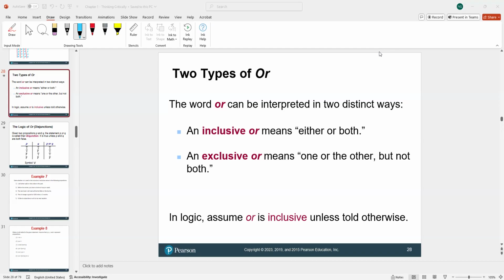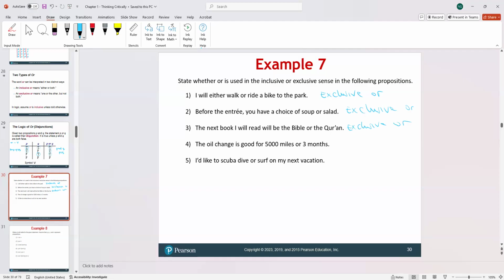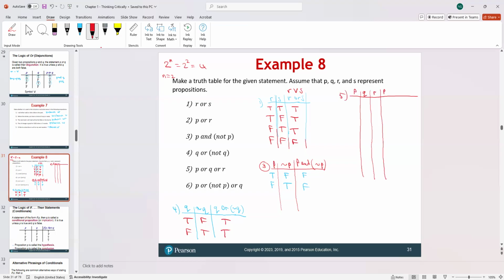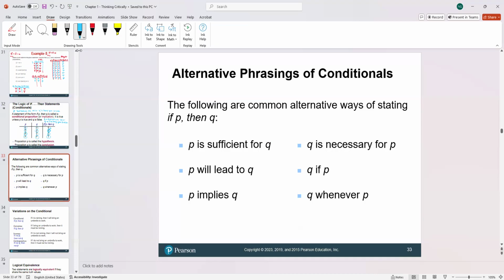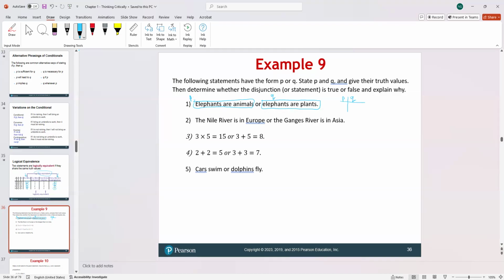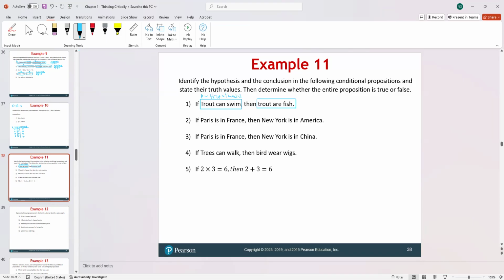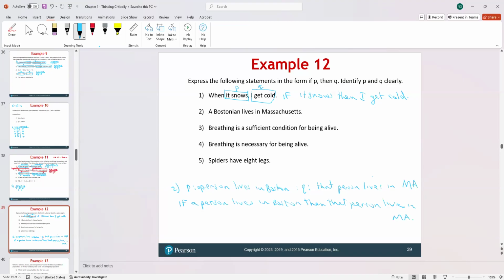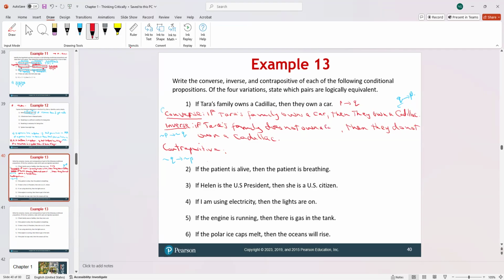Chapter 1- Section 1B part 2 Propositions and truth Values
Unit 1B:  Propositions Truth and Values
Study basic components of logic, including propositions, truth values, truth tables, and the logical connectors and, or, and if...then.